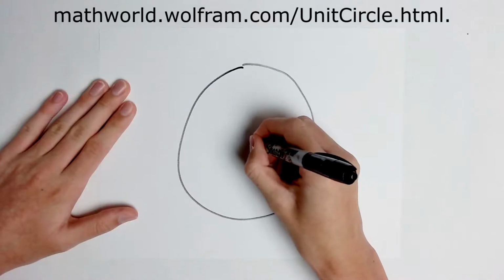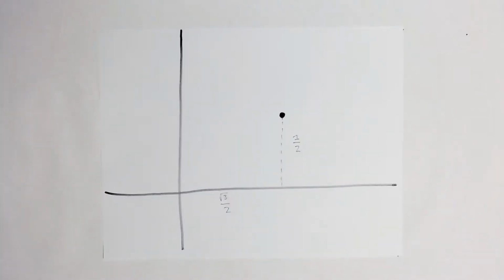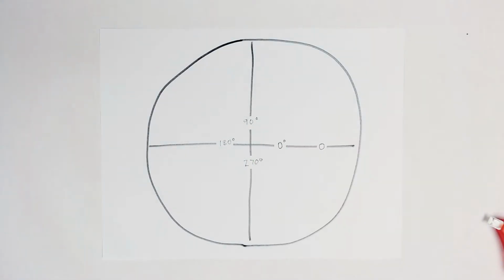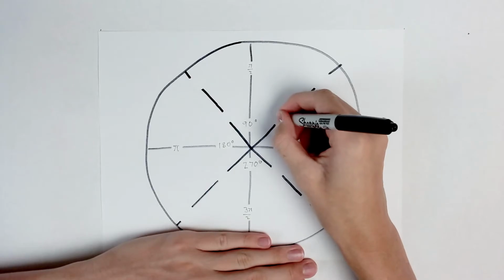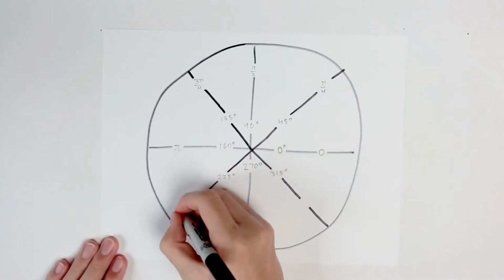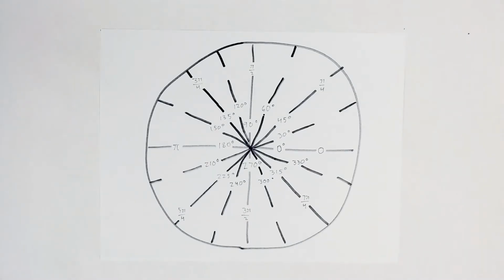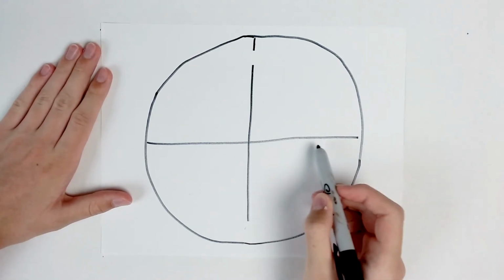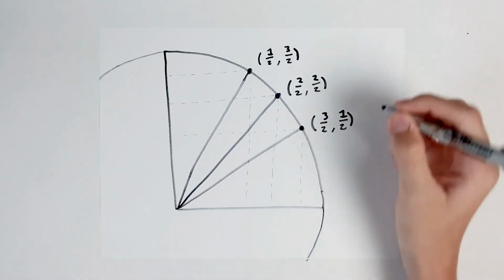How to Memorize the Unit Circle | Ryan Fleming